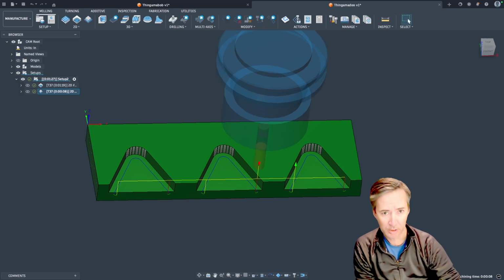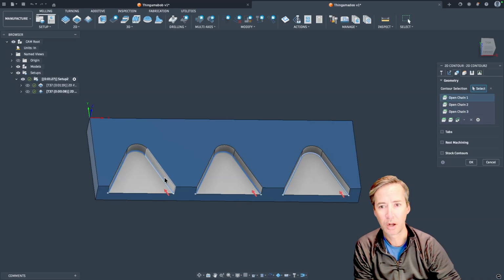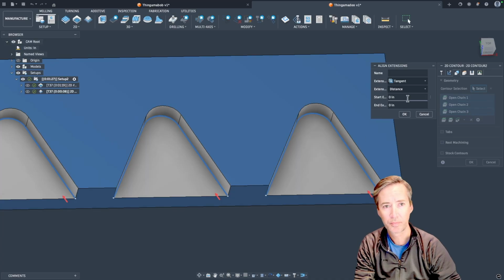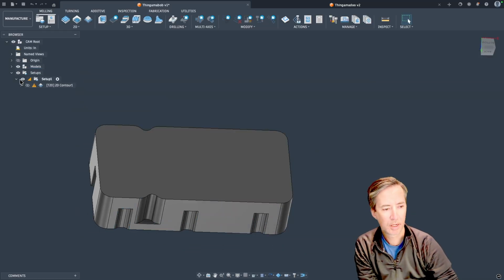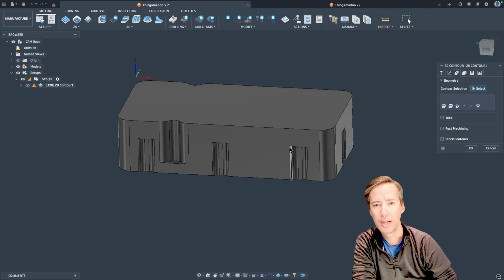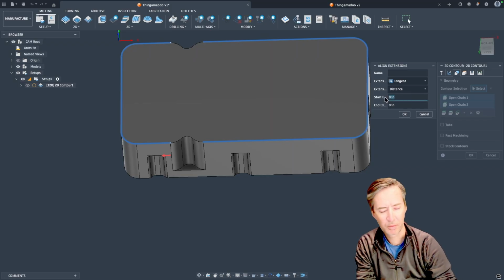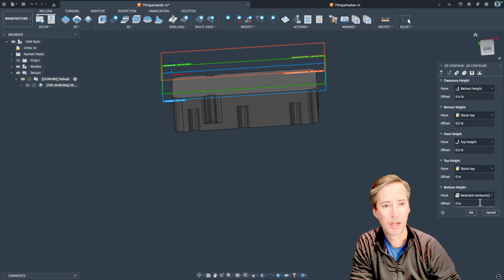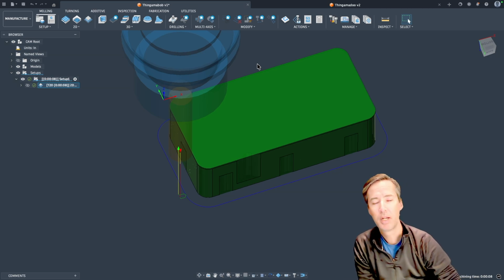2D Geometry Edge Extensions Fusion 360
Understanding 2D edge extensions (aka chain extensions) in Fusion CAM can help your workflow!